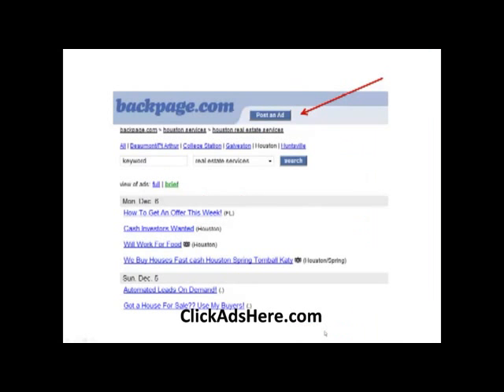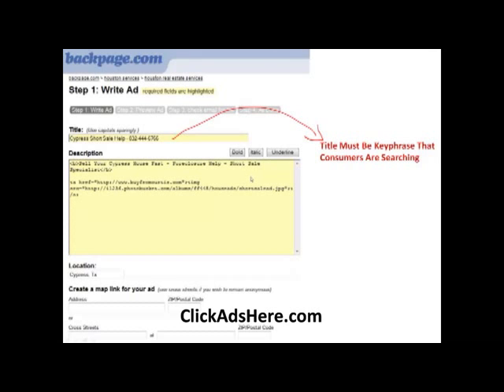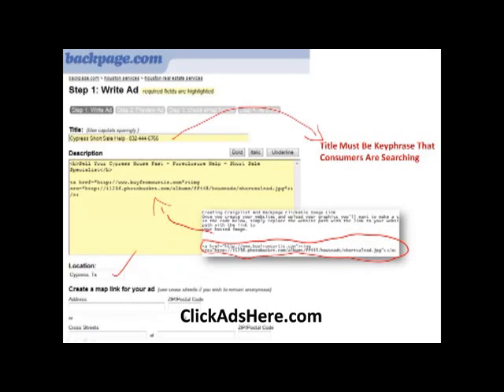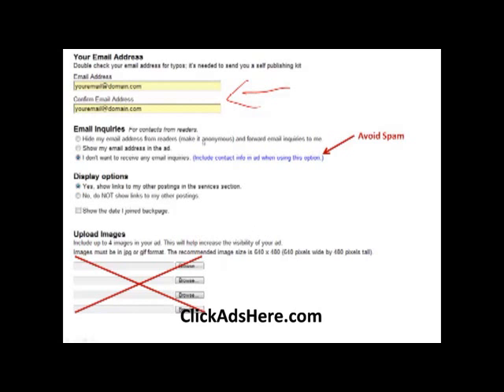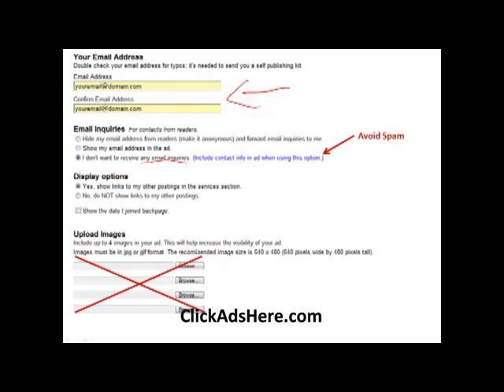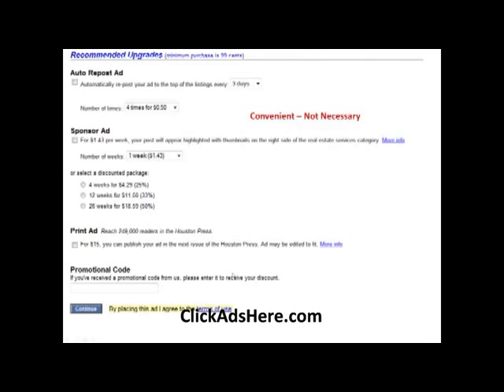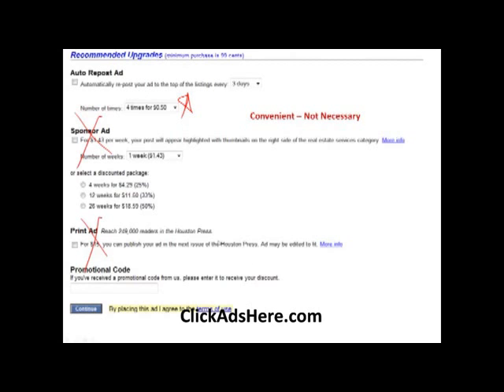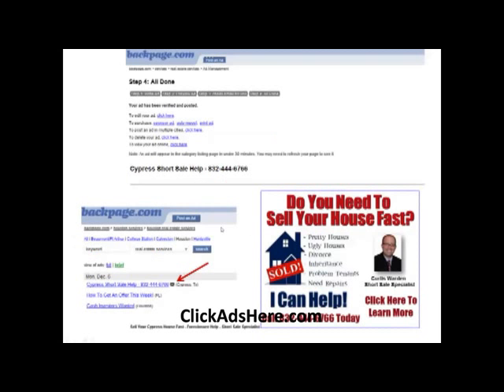Missoula SEO Guru Rebecca Holman - Backpage Image Ad Tips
Most people know about Craigslist but few people know about Backpage as a great source for placing your Image Ads. Backpage is spidered quickly. This is a tip from my friend Jack Mize that will be part of Small Business training that we will be offering Find out more.

I apologize for the quality of the video. YouTube was not loading up the full sized video, literally tried for 10 hours. So I made a smaller version. YT needs to fix their servers, cause PixelPipes uploaded the same larger video in 10 mins.

Want Classified Image ads?